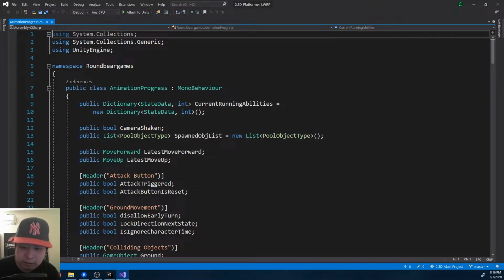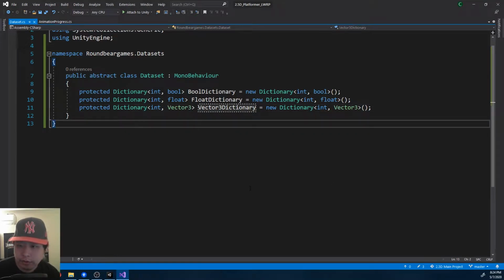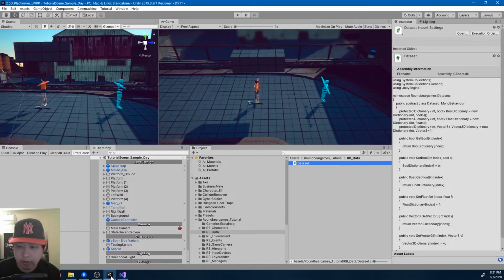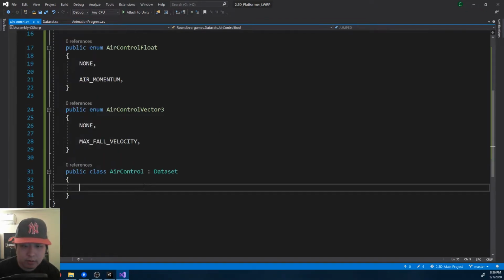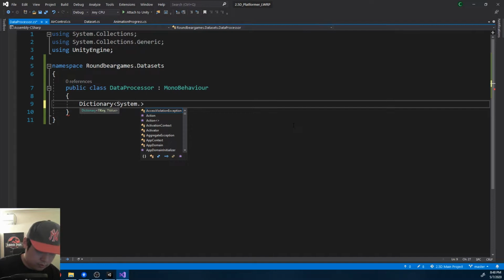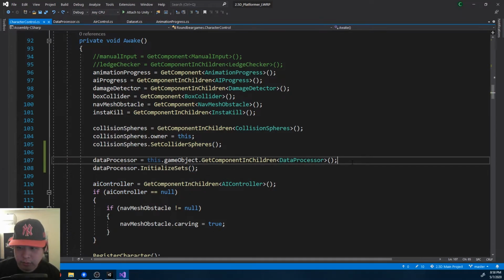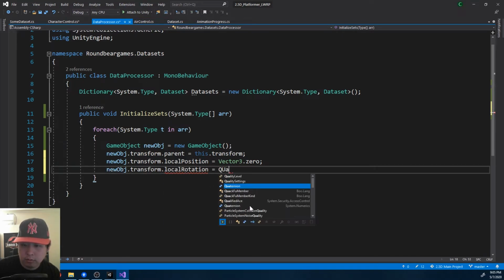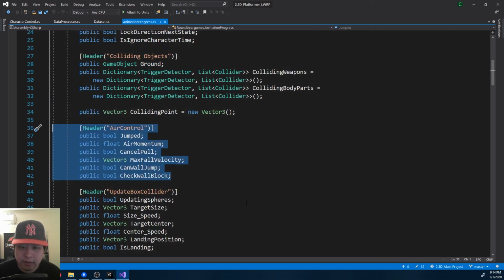#285 Refactoring/Managing Datasets - Unity Tutorial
I've been dumping random code into AnimationProgress.cs. I'll do more in the next video and eventually get back to adding more features.